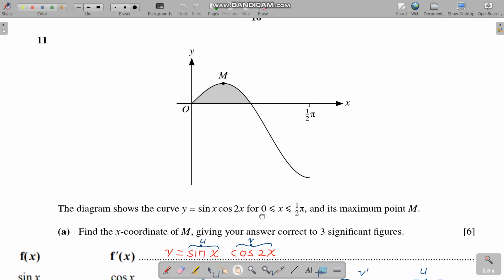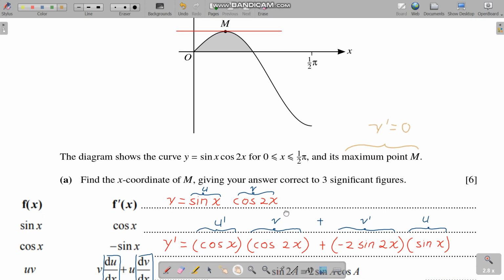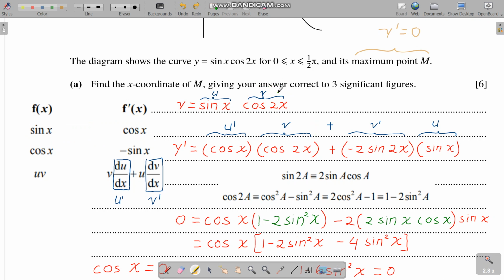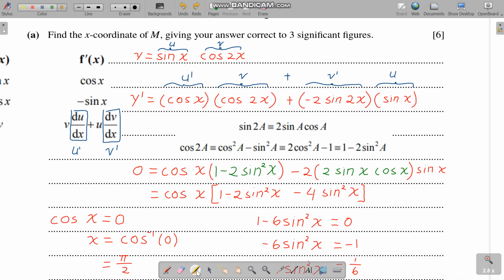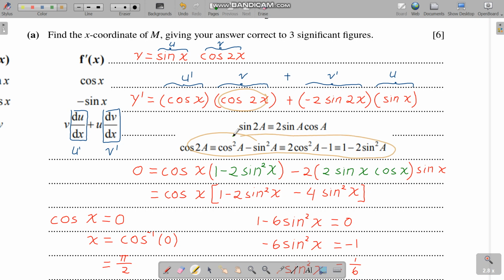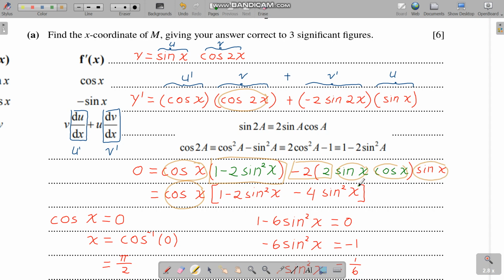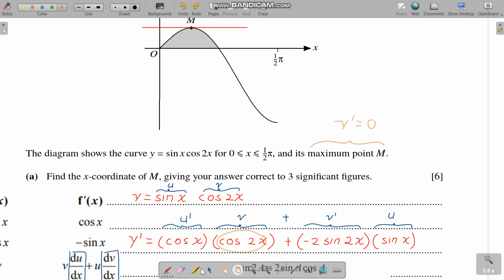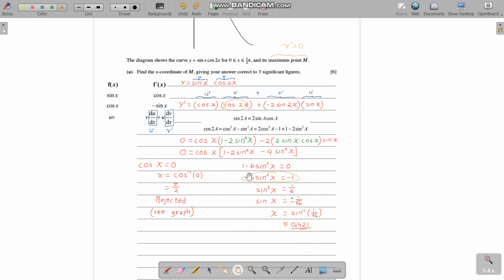9709_m22_qp_32 Q11a Topic 3.4 Differentiation A Level Mathematics